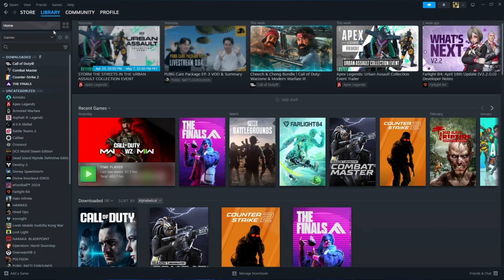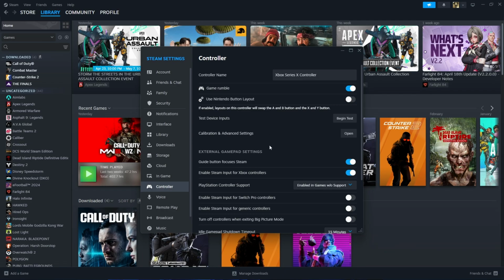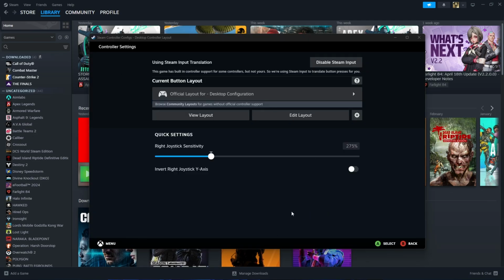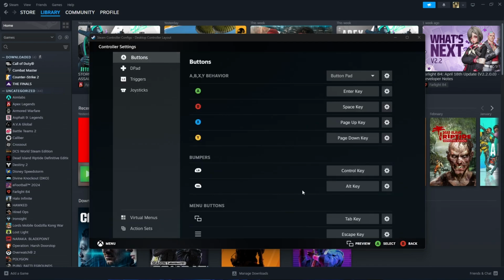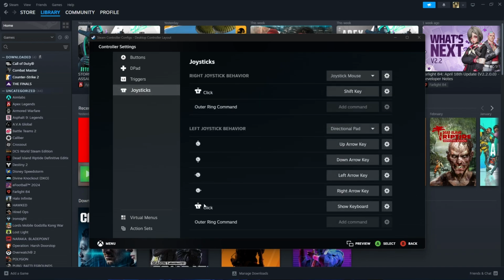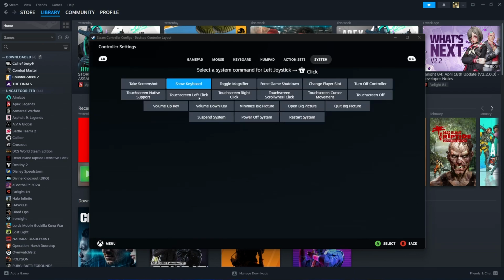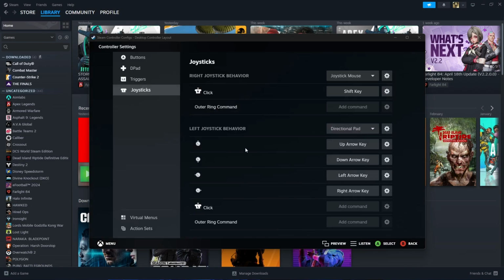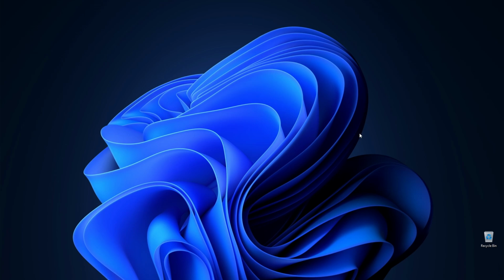How to Disable Controller Pressing Keyboard Disable Virtual Keyboard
CPU: AMD Ryzen 5 5600 Stock
CPU Cooler: ID Cooling 224 XT Duet
Motherboard: MSI B550 A-Pro
RAM: 16GB (8×2) GDDR4 Corsair Vengeance 3200 MHz
PSU: Seasonic 500 Watt 80 Plus Bronze
GPU: MSI Nvidia Geforce GTX 1660 Super 6GB Ventus OC
CASE: Antec DF700 Flux
Monitor 1: Acer G236HL
Monitor 2 Dell SR2220L
Mouse: Aula F805 RGB
Keyboard: Dell Standard